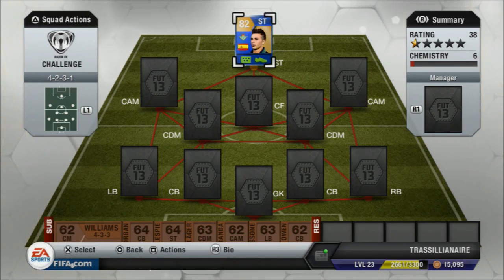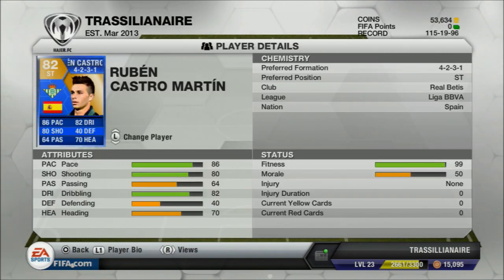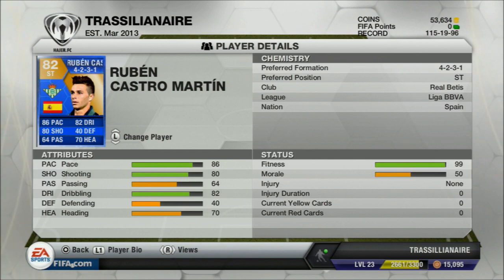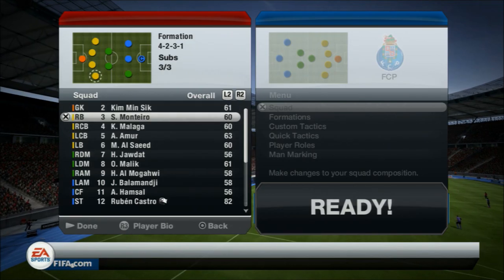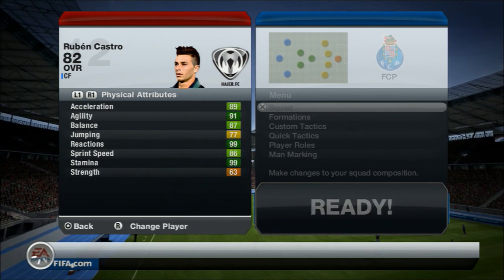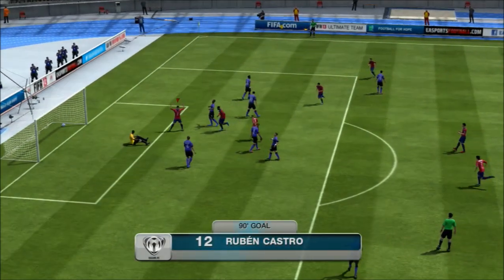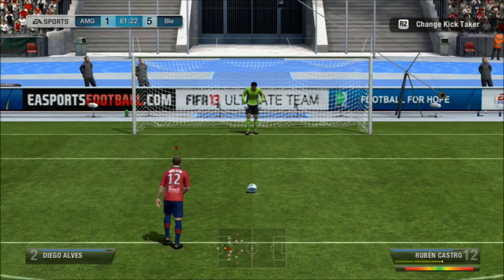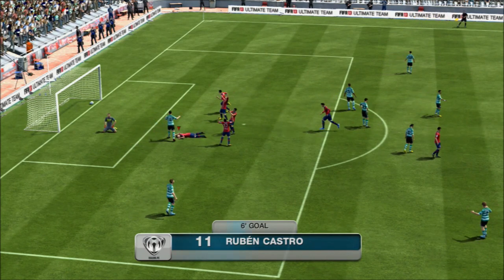FIFA 13 - TOTS 82 Rubén Castro - Player Review + In Game Stats!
Hey guys, Hope you enjoyed the video. If you would like to see more stunning player reviews then please comment in the section below. Thank You!